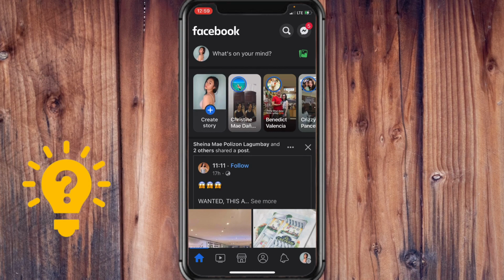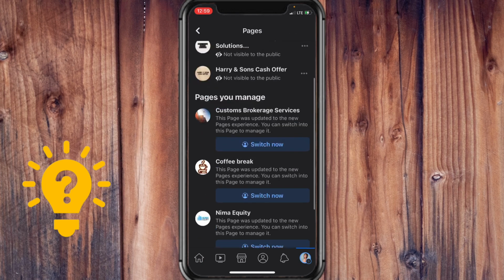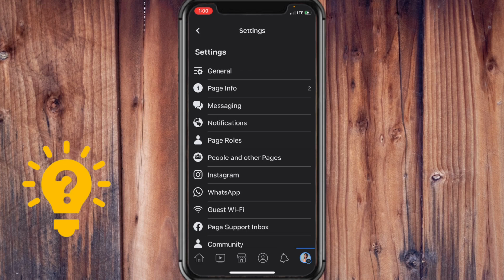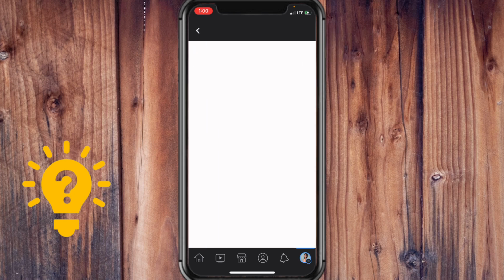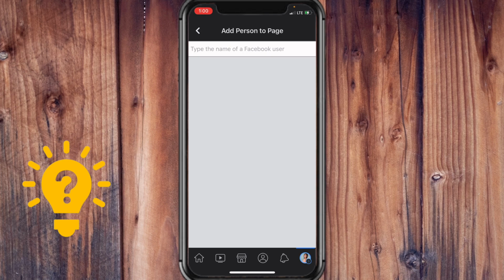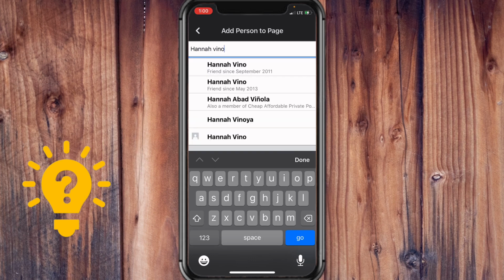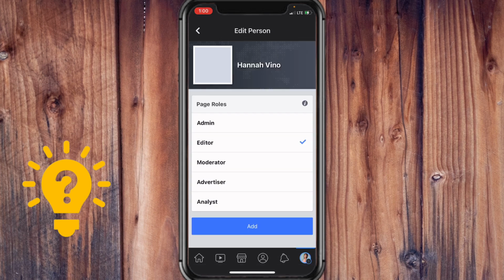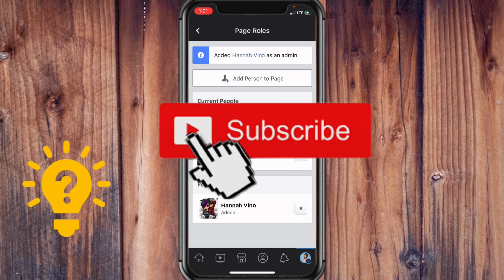How To Make Someone An Admin On Facebook Page 2023 | Social Tech Insider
In this tutorial video from Facebook, we explain to you the best way to Make Someone An Admin On Facebook Page In 2023.